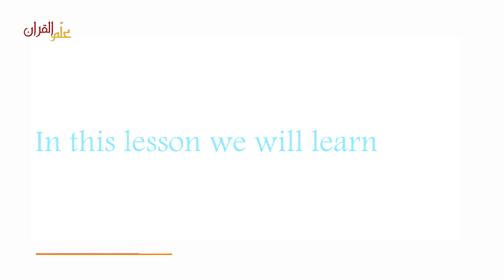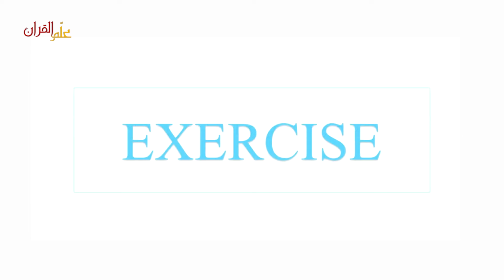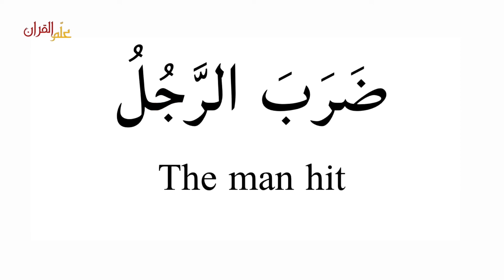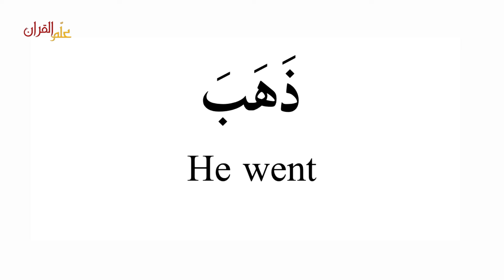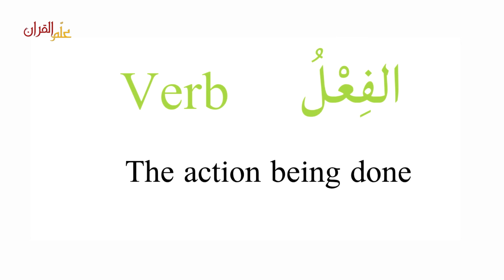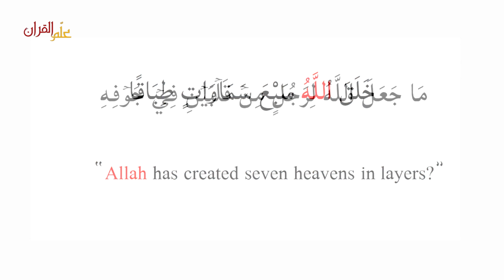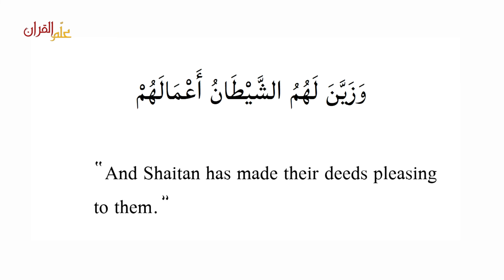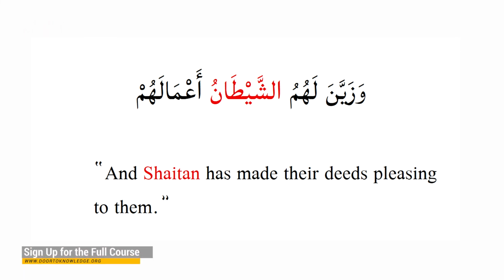Learning Arabic with Ease | Lesson 28 | فِعْلٌ وَ فَاعِلٌ | Verb and Subject | ‎Allamal Quran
In this lesson the students will learn how verb and subject are used in the sentences and also how they are used  in the Quran?  Try to memorize the meaning of the Quran Aya it will help you a lot in the future. In Sha Allah

IF YOU HAVE THE WILL
WE HAVE THE WAY

Teach your children Deen so they'll be great human being.